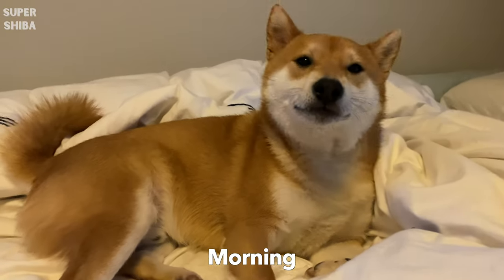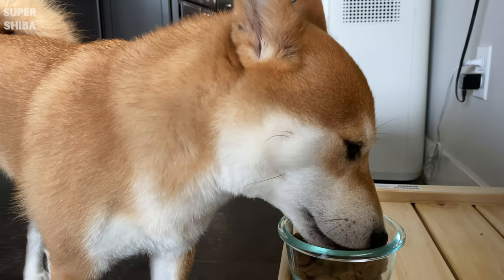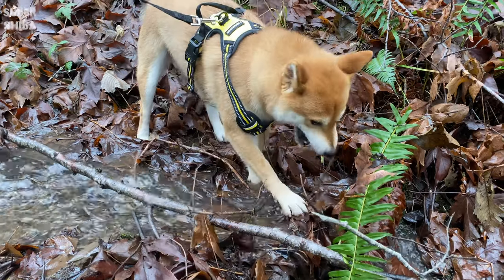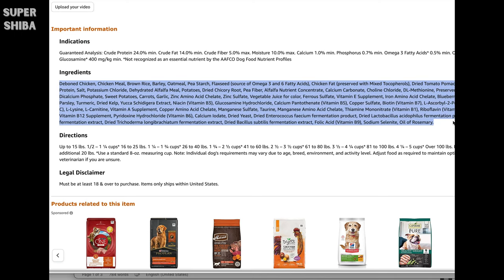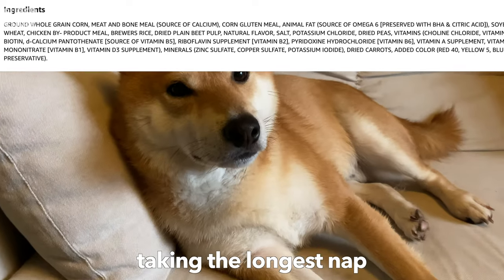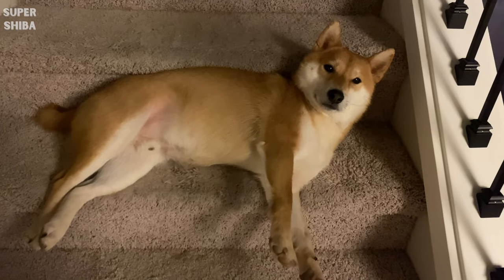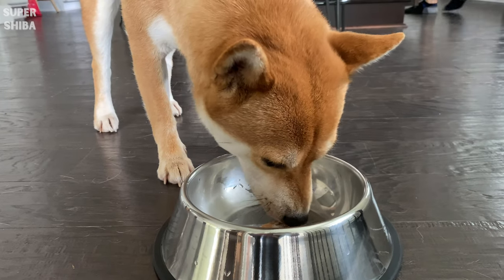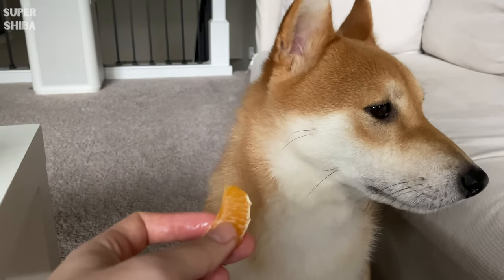Best Dog Food: How to Know What's Right for Your Dog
Chapter:
Intro – 0:00
A Dog’s Nutritional Need – 1:12
Reading the label – 3:43
Dog Supplement – 9:19
Specialty diet – 11:12

Product mentioned:
Blue Buffalo
Jimmy’s current food

Item Jimmy use:
Jimmy’s harness
Jimmy’s favorite toy
Jimmy’s playpen
Jimmy's sofa bed